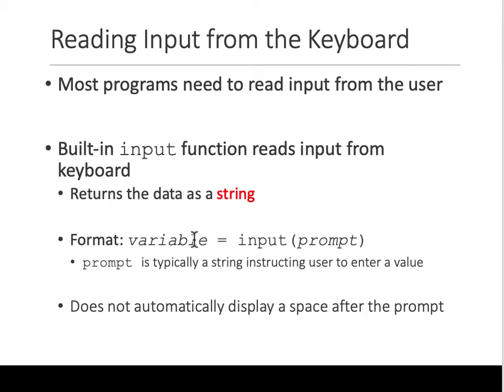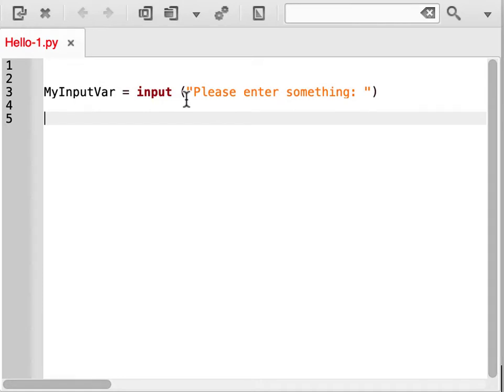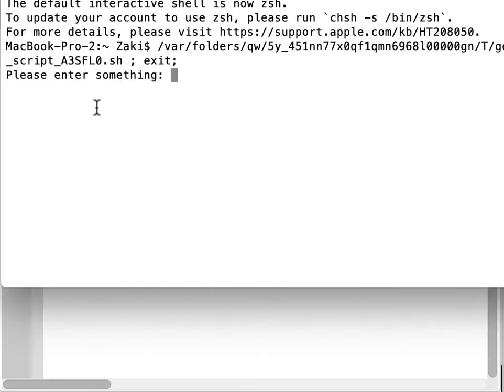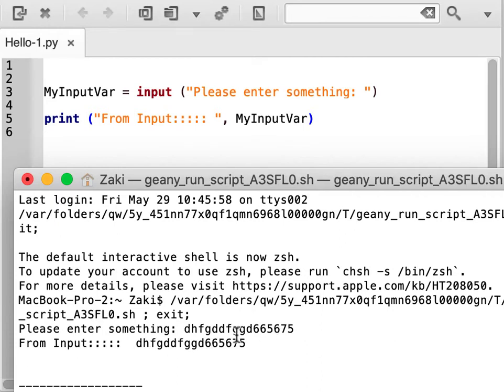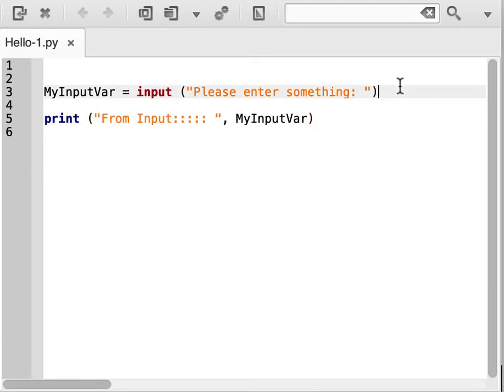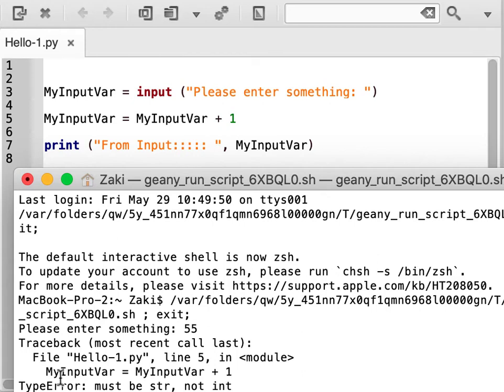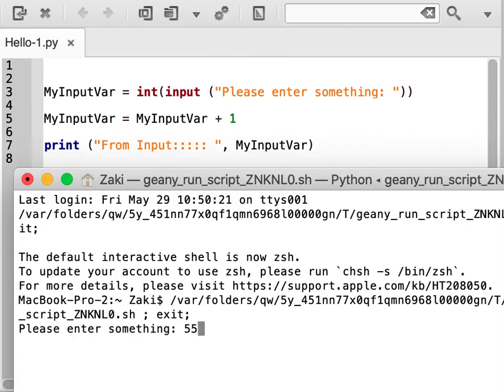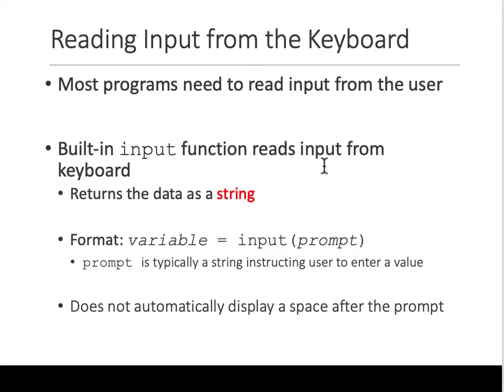Python - Input and While Loops